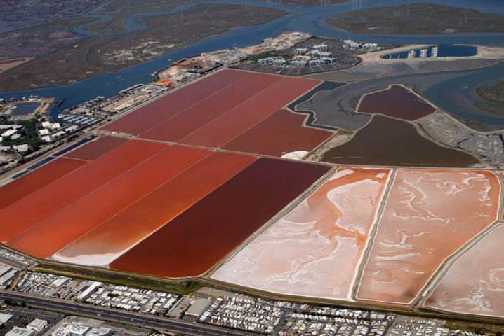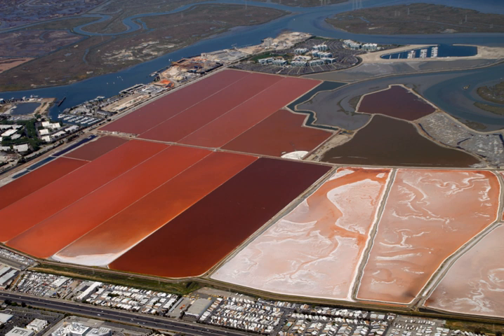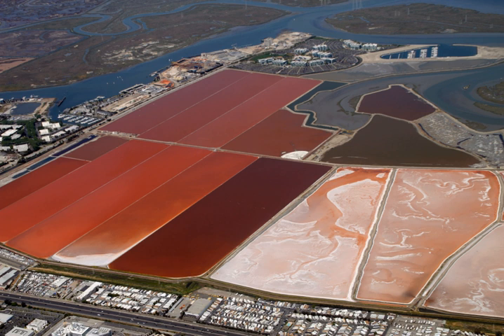Aquaculture of brine shrimp | Wikipedia audio article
00:00:44 1 Diet
00:01:11 2 Reproduction
00:02:30 3 Nutritional benefits
00:03:41 4 Industrial hatchery
00:05:45 5 Notes

- Socrates

SUMMARY
Brine shrimp have the ability to produce dormant eggs, known as cysts. This has led to the extensive use of brine shrimp in aquaculture. The cysts may be stored for long periods and hatched on demand to provide a convenient form of live feed for larval fish and crustaceans.From cysts, brine shrimp nauplii can readily be used to feed to fish and crustacean larvae just after one-day incubation. Instar I (the nauplii that just hatched and with large yolk reserves in their body) and instar II nauplii (the nauplii after first moult and with functional digestive tracts) are more widely used in aquaculture, for the reasons they are easy for operation, nutrients rich, and of small size which makes them suitable for feeding fish and crustacean larvae live or after drying.